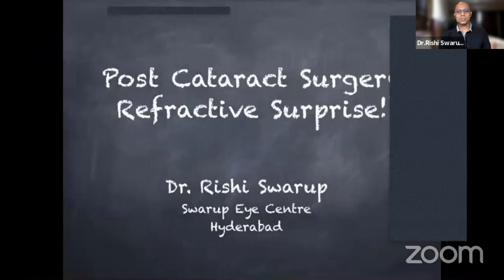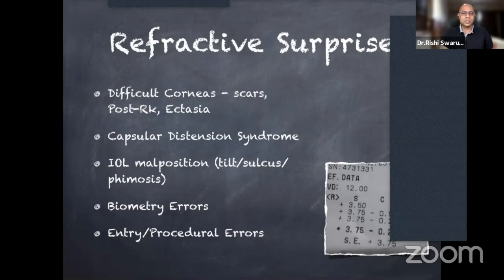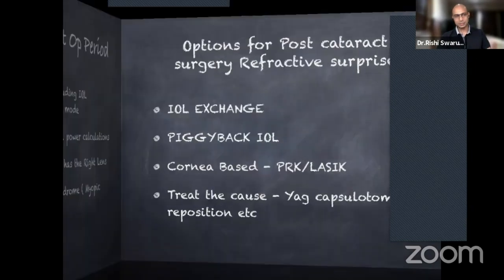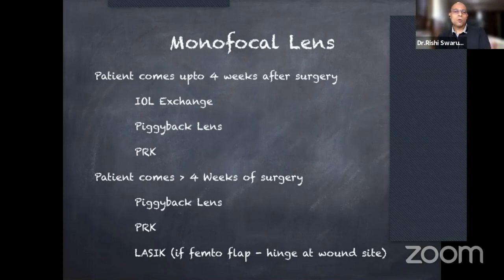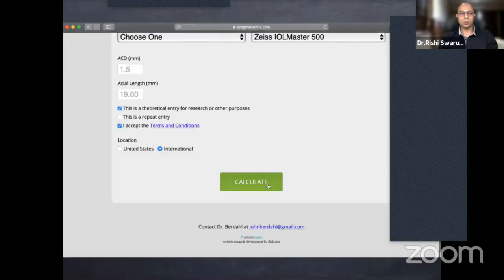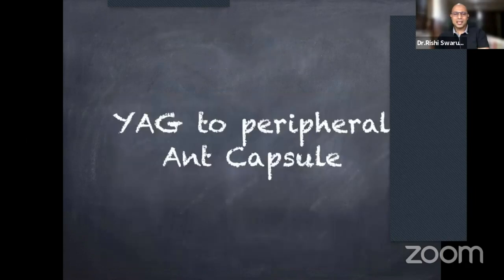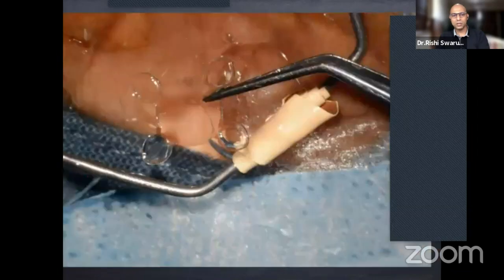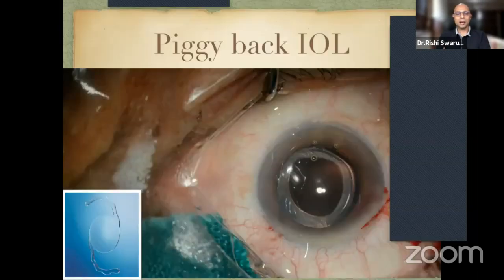AIOC2021 - GP61 - TOPIC - Dr.Rishi Swarup - Refracive Surprise Oops!! What to Do